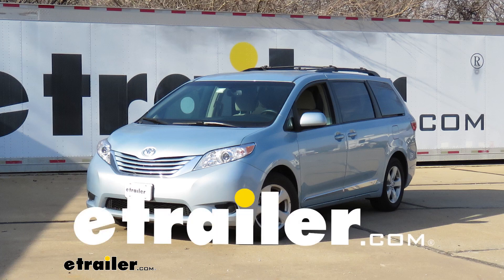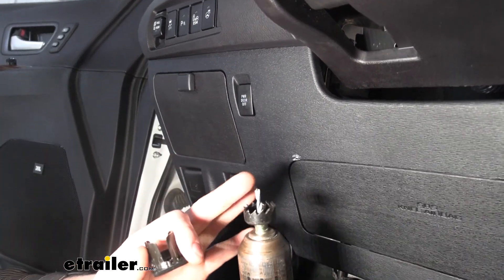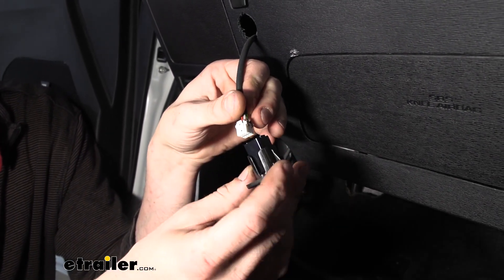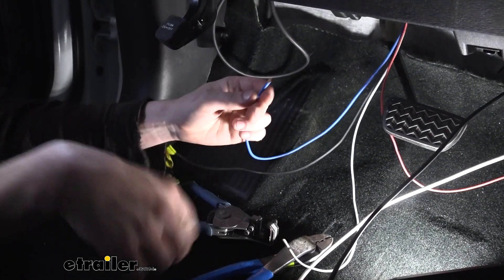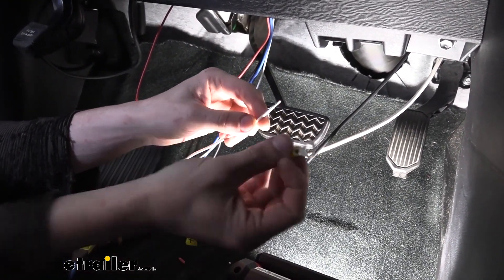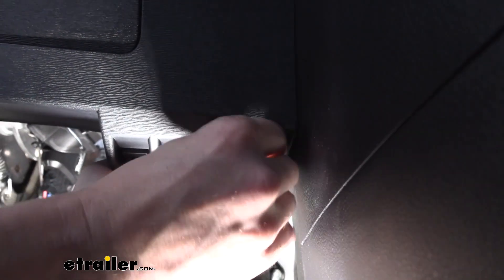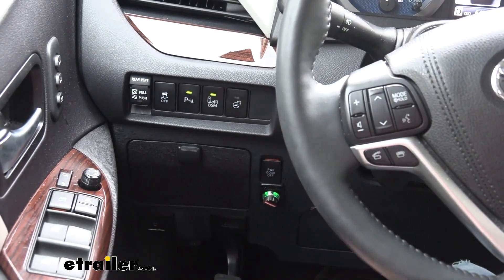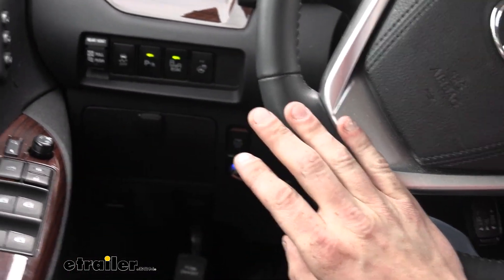etrailer | Redarc Tow-Pro Elite Trailer Brake Controller Installation - 2017 Toyota Sienna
Hi there, Toyota owners. Today, on 2017 Toyota Sienna, we're gonna be installing Redarc's Tow-Pro Elite trailer brake controller. To assist us with this installation, we'll be using kit ETBC7, which is a universal trailer brake controller installation kit. The Redarc Tow-Pro Elite is designed to operate trailers up to three axles, so this thing should be pretty much good to go for just about anything that you're wanting to use it for. It has zero up to 10, with 10 being the maximum output. Once it's calibrated, it will be solid blue.

If you press in on the button, it will be the output. And red is going to be some visual feedback for you for the maximum output. You'll see as I press it in and turn it down, it goes from a red color to kind of a purple and then finally blue, which is no output. Now, this also has a user control mode, which is a different type of braking strategy where it's more similar to like a time delay style. This is the proportional mode, which you would normally wanna be in most cases.

But when you are off-roading and you're pulling a trailer and you hit the brakes in the mud, you can slide. And if your brakes lock up, it's not gonna detect that in momentum, that you're slowing down, and it may not apply the brakes very hard for your trailer. So, when in user control mode, it's gonna apply whatever you have it set to regardless. To put it in the user control mode, you would wanna place it all the way in the zero position, hold the brakes and double-tap the button. You can see now it has turned green, letting you know it's in the user control mode.

For our Redarc, we're gonna mount up our button in this general area here, and we're gonna be mounting our controller in that area. So, let's just take a look at some of the pieces you'll get in the kit. Here's the Tow-Pro Elite controller. That's the plugin for the remote button that you're gonna be able to control the unit with. And that's the main cables that's gonna connect our controller to the output for our vehicle.

You're gonna have your power and ground output as well as a brake signal input. So, with our Sienna here, you're likely gonna need to run your own wires for this. You likely don't have a factory tow package on this vehicle. And we sell kit ETBC7 here at etrailer, which will provide you with a seven-way connector at the back as well as all the necessary wiring to turn an existing four-pole connector into a fully functioning seven-way, which is gonna be required to get our Redarc brake controller to interface an output to your trailer. Well, let's get our controller and our buttons mounted up and we'll show you ETBC7 as well and how we're using that to get all the necessary connections hooked up. So, before we mount our controller, I already have a good idea where we're gonna mount it. You wanna mount it at on a strong surface that's not gonna vibrate too much, so you don't wanna go on too loose of a paneling, 'cause this is a proportional controller, so it is gonna use vehicle movement to help determine the most appropriate output. So, a more solid, stable location's gonna be better. We're actually gonna use the bracket here next to our brake pedal, just to the right of the brake pedal arm right there. That's where we're gonna be mounting it. We'll get get to that in a minute. For our button, we're gonna be mounting our button, just right here below the power door off. This is a pretty good location. We originally wanted to put it over here, a little bit higher up, but there's actually a support bracket that runs across kinda like this, so we're not gonna be able to put it in that location. Now, to mount it up, to make it look nicer, we're gonna be using this. This is a knockout that comes included with our kit. So, with this guy, we could actually drill out a hole and mount it and we're gonna be mounting it here. I like using this, 'cause it does come with the Redarc Elite, because it does a couple things for us. One, it gives us a panel that we know is an appropriate depth to amount our switch in, 'cause the switch here actually has a clicky little button. You can push it in and click it. And that's how you get the manual ou